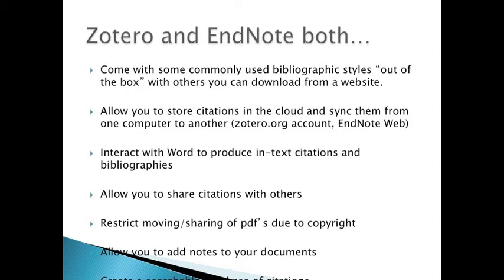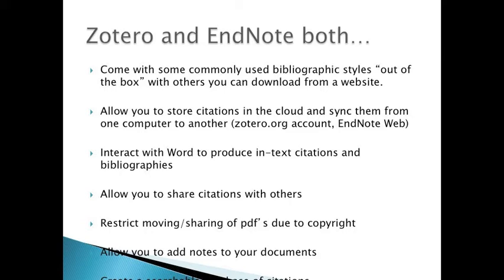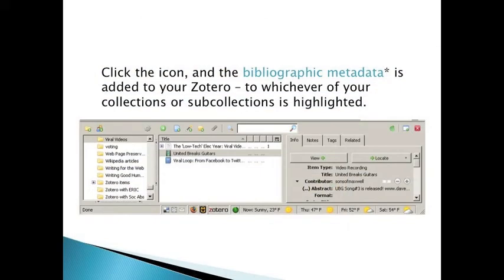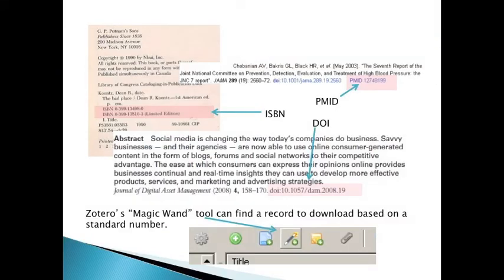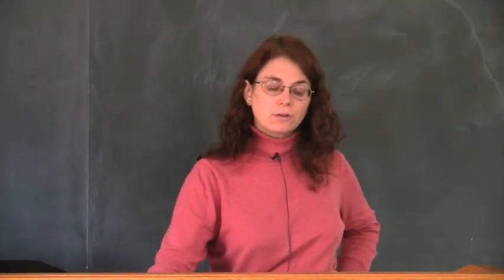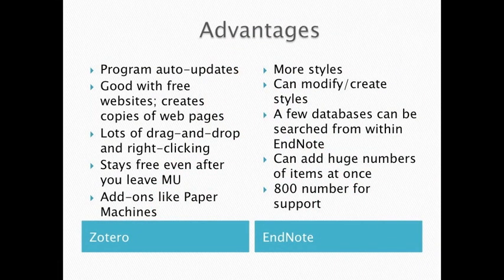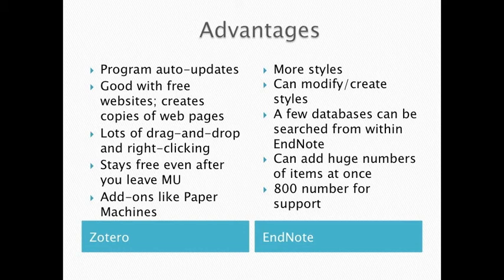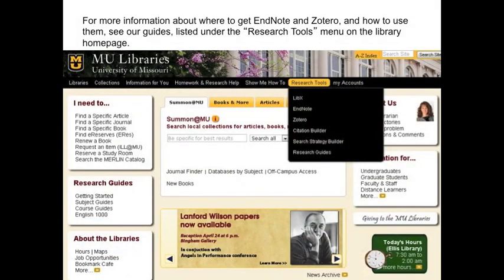Zotera & Endnote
The University of Missouri, College of Education, Graduate student services and initiatives presents an Introduction to Zotera and Endnote. This video outlines how to use zotera and endnote to create in text citations and bibliographies for research papers.